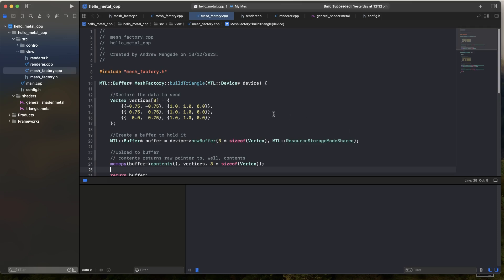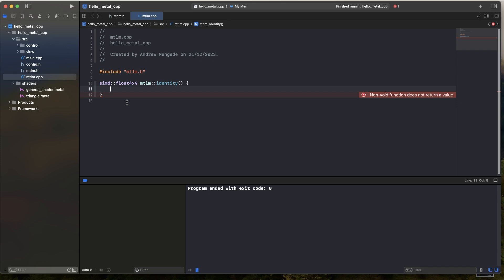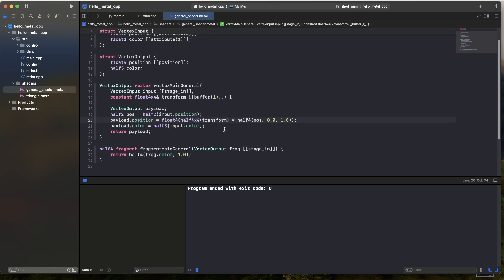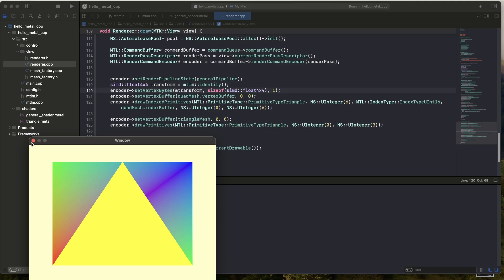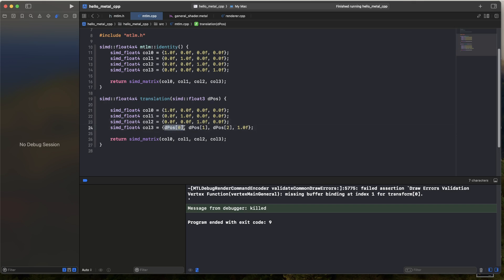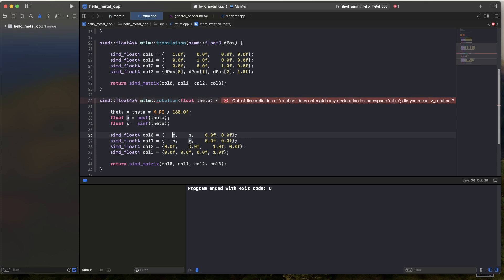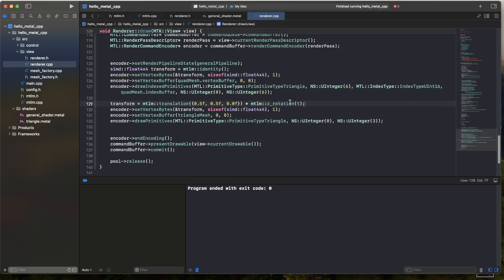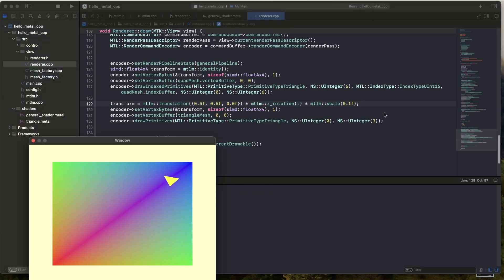macOS Metal with C++ 5: Simple Transforms